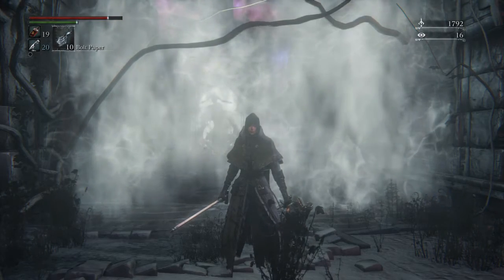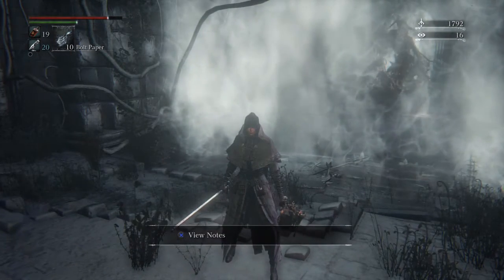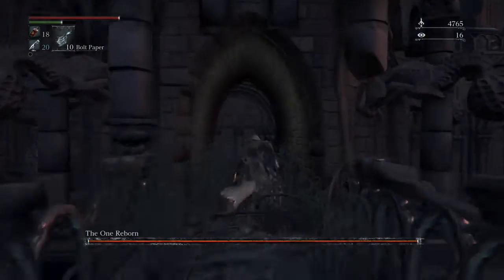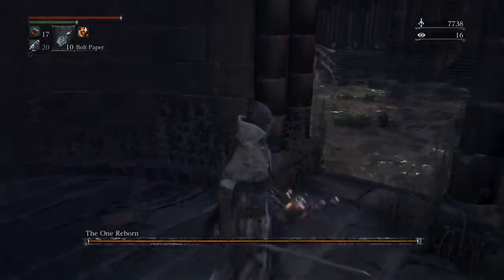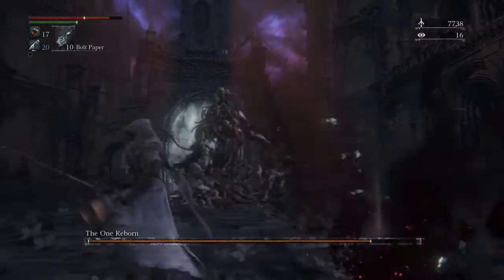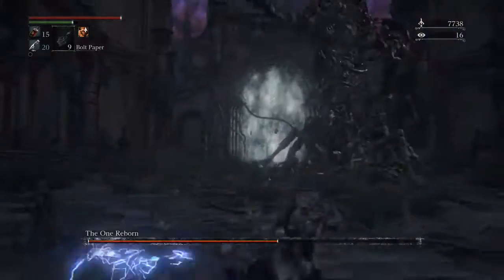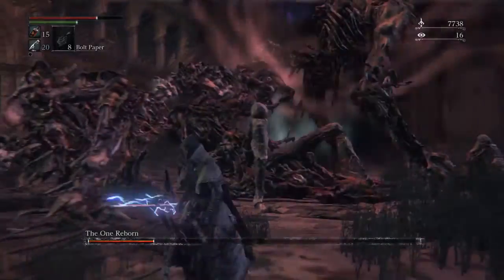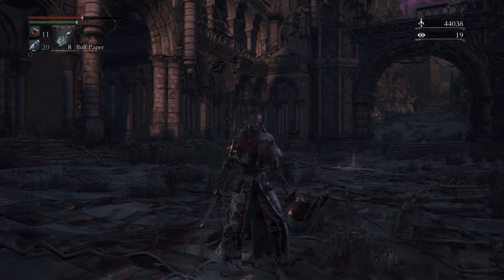Bloodborne how to: The One Reborn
A short video on how to take down The One Reborn boss fight. Tips, tricks, gear selection and strategy.
Kill the bell ringers on the balcony first, then go for the sweet spot. If he spews everywhere get to higher ground.